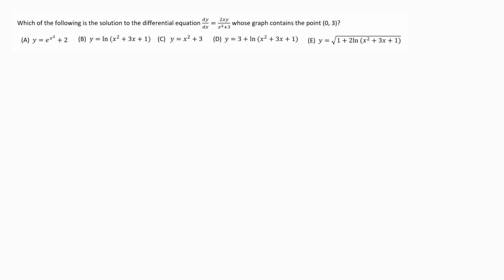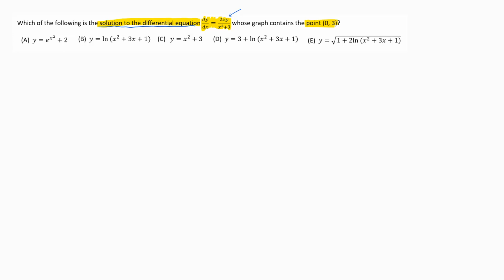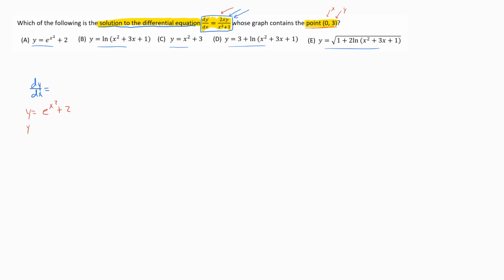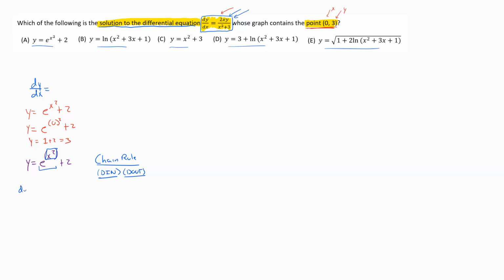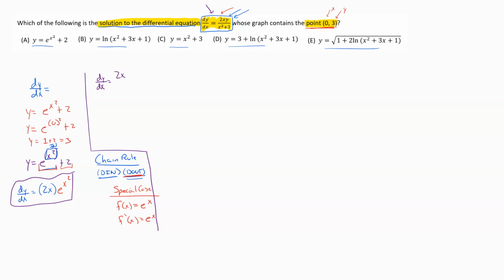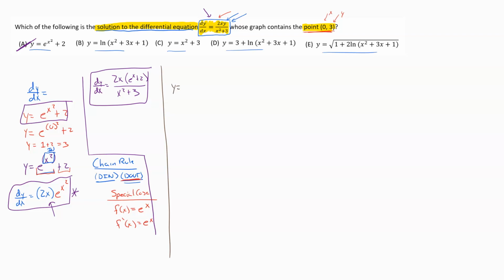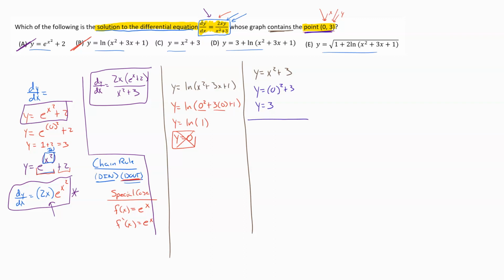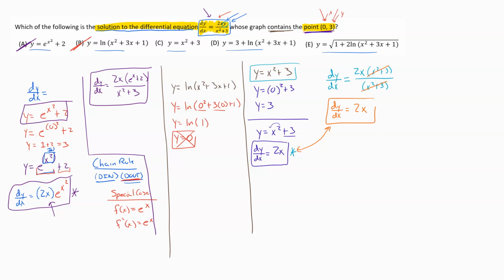AP Calculus AB: Solution to Differential Equation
This question is based on the No Calculator allowed section, and covers how to determine the solution to a given differential equation.